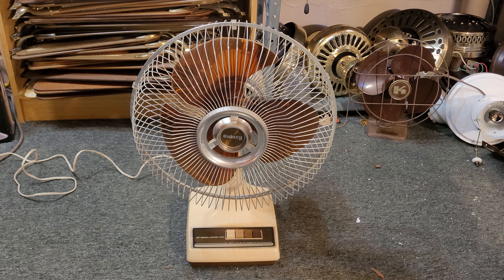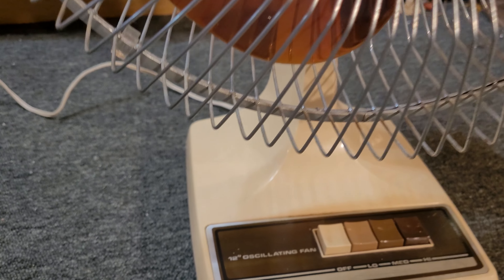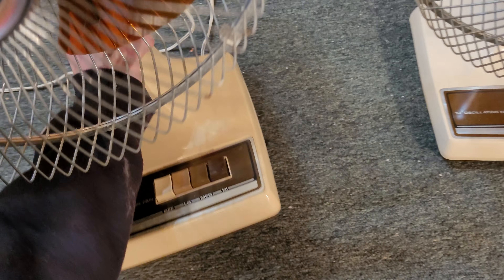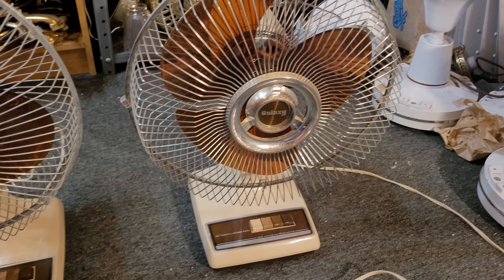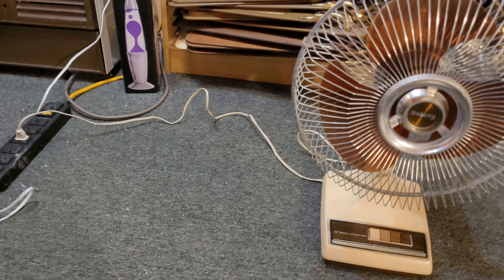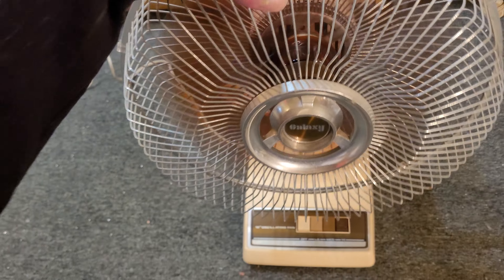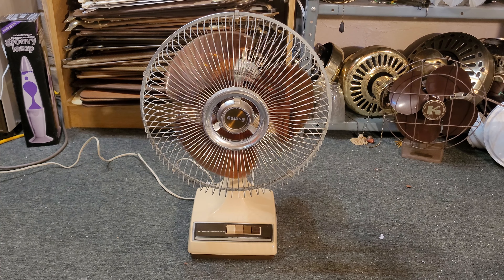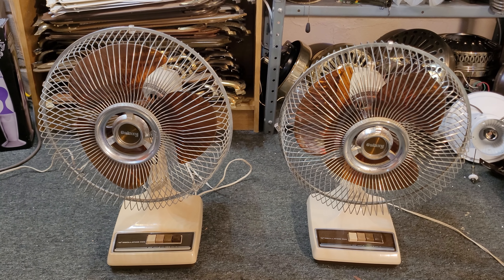Galaxy 12" Oscillating Desk Fan 2150 | Brown/Amber 3rd Gen #2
A demo of another vintage amber Galaxy desk fan I found today.

This fan was made by Lasko Products LLC with Sanyo parts, under their sub-brand name Galaxy. It is a third generation model from the mid-late 80's. Three speeds and oscillation, featuring brown transparent blades. Great quality classic fan.